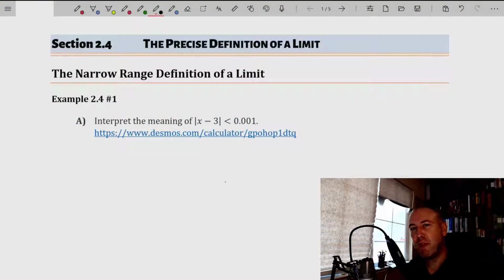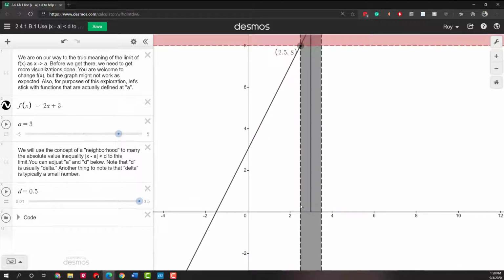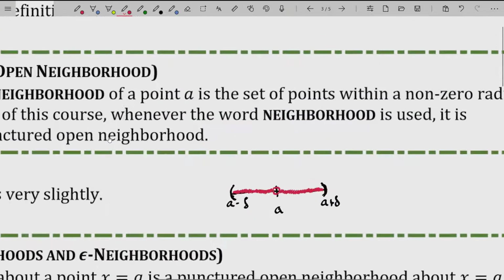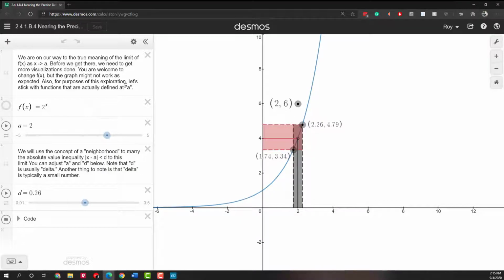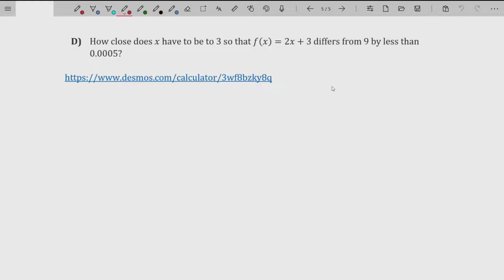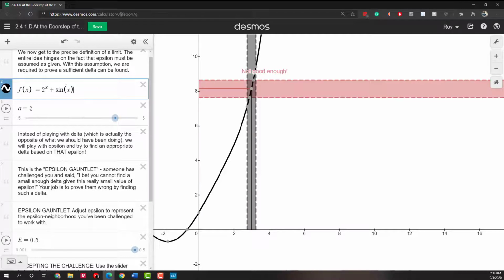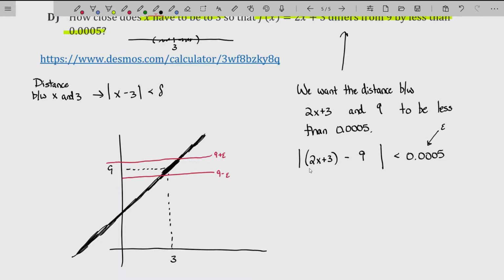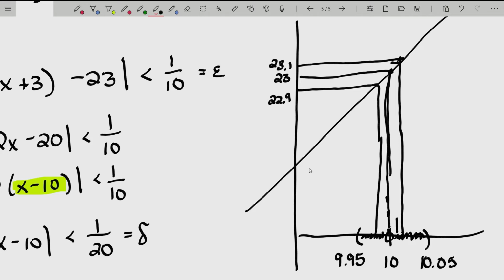Limits - The Precise Definition of a Finite Limit at a Finite Point - The Concept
Use |x - a| ⋖ d to help explain the meaning of a limit (continuous function)
Use |x - a| ⋖ d to help explain the meaning of a limit (discontinuous function)